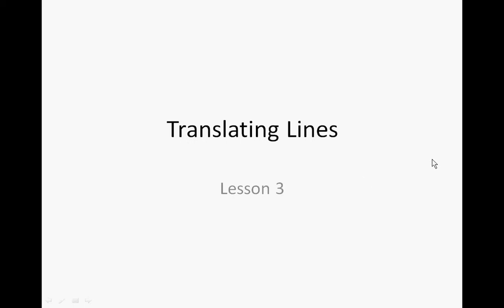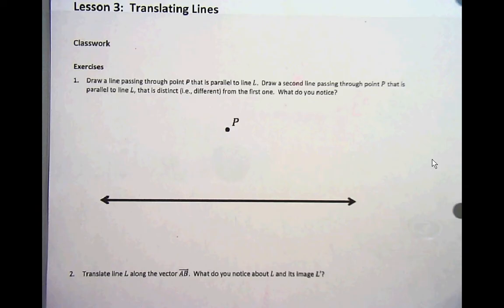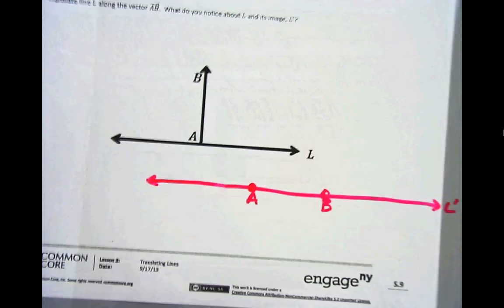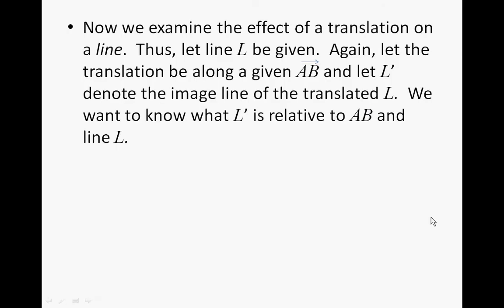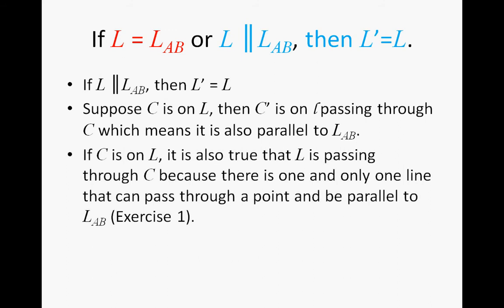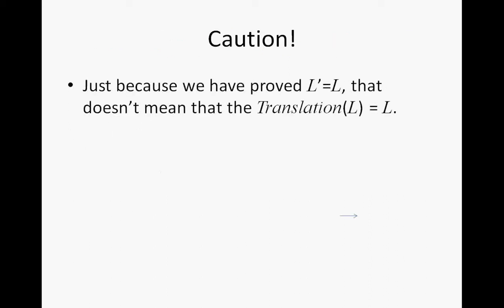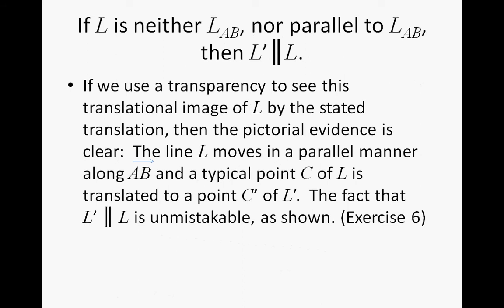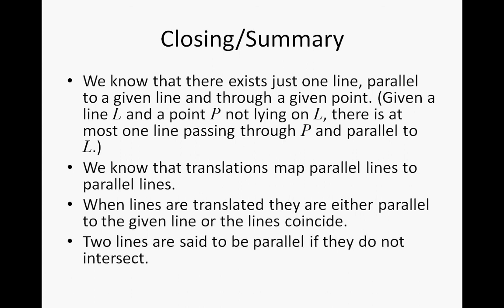03 Translating Lines